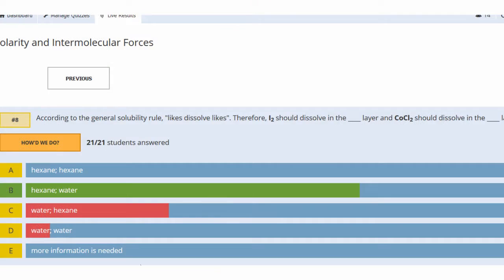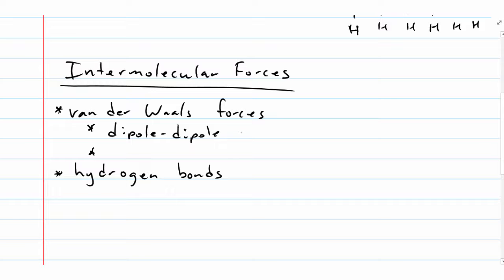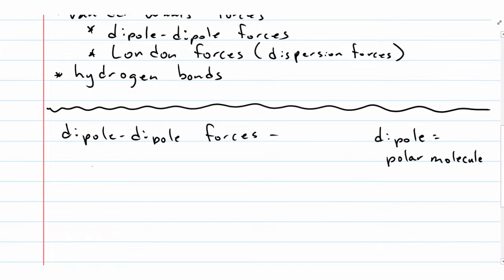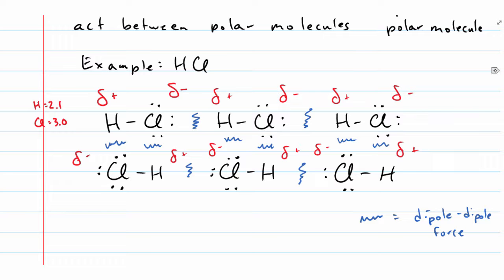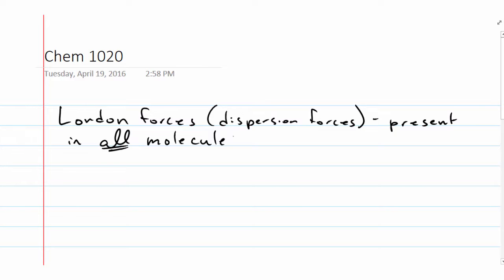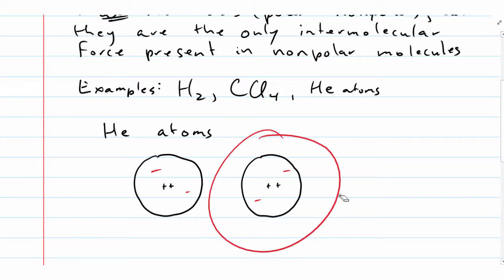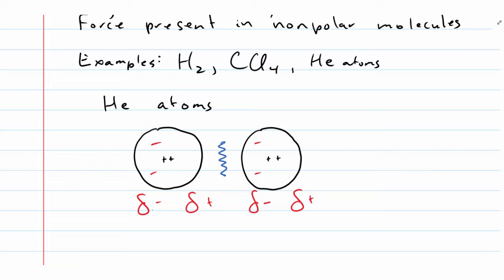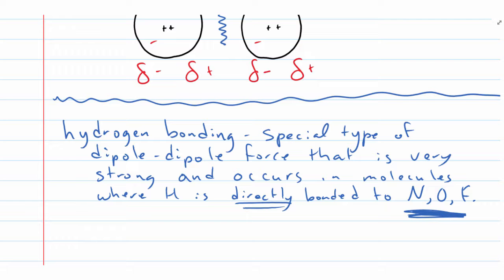Intermolecular Forces 041916